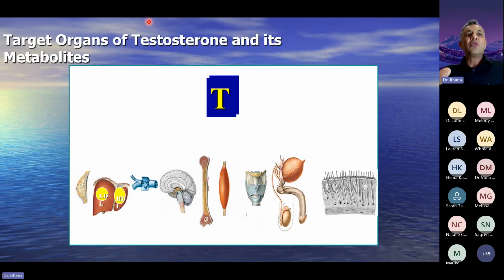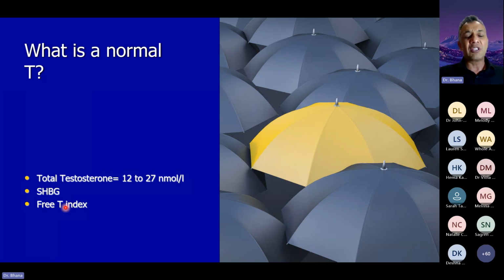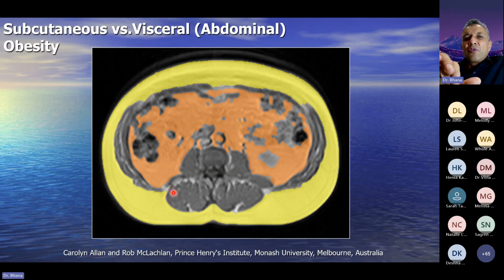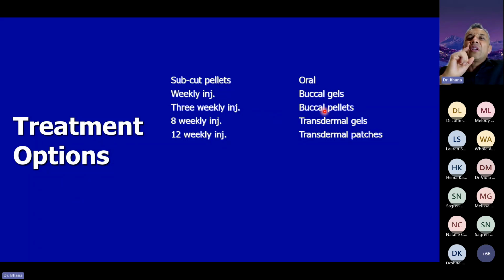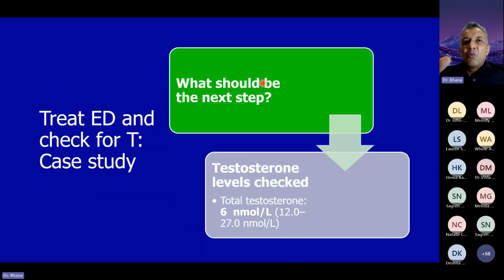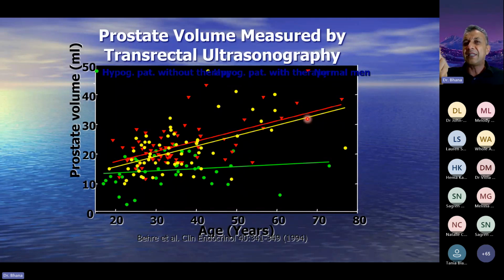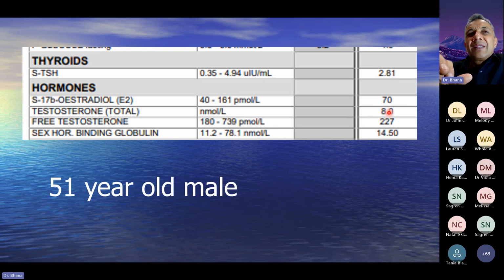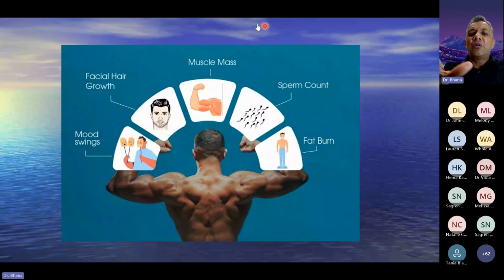The Highs and Lows of Testosterone